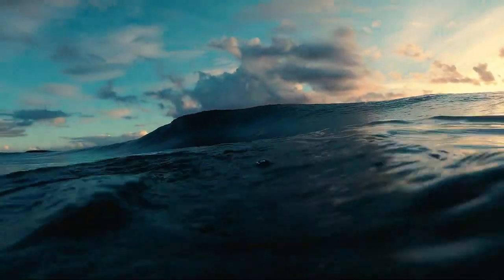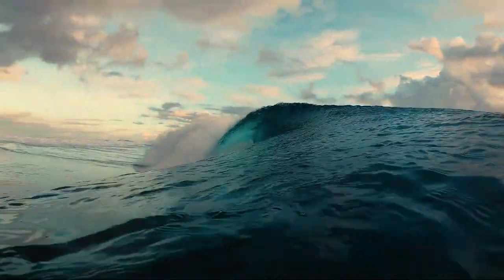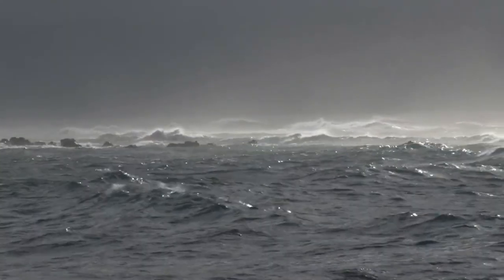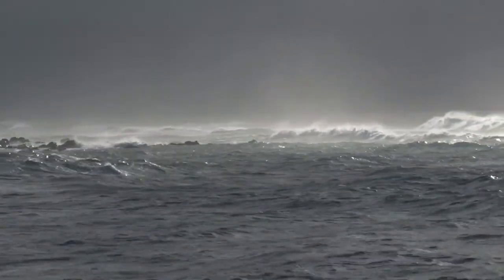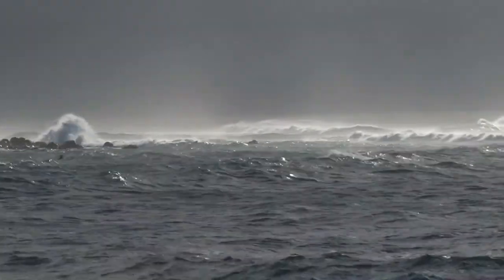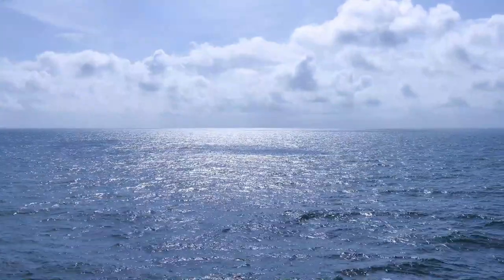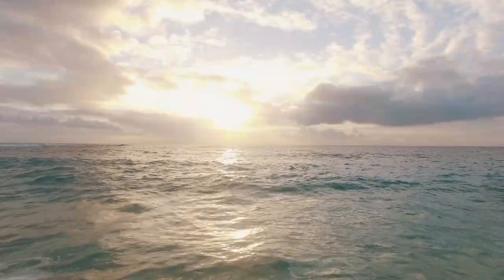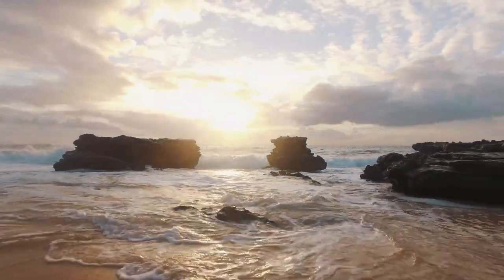4 Days at Sea: Life Above and Below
As my first time on a ship for more than just a few hours, I didn’t know what to expect. Even a calm sea was rougher than I thought. The boat was bumpy and made it difficult to get anything done. For the first day, I stumbled around trying to find my footing. I shared the ship with a crew of 12, space was limited, and time to yourself was nearly out of the question.

The documentary hub features breaking news about the latest scientific discoveries -- on everything from nature and space. Visit documentaries to read breaking news about the latest scientific discoveries, health, the environment, and technology. Read the latest geographical research on animals and historical facts of nature around the world.